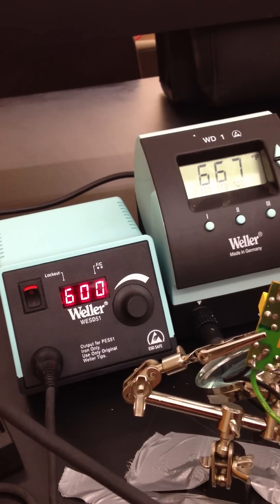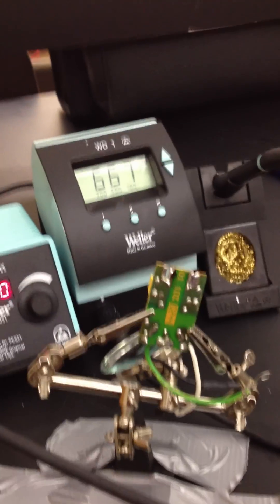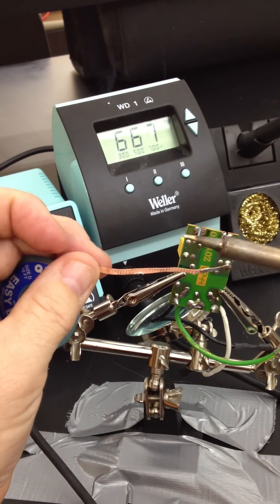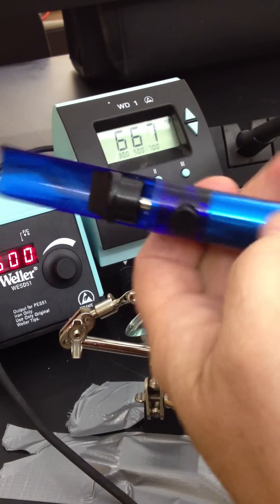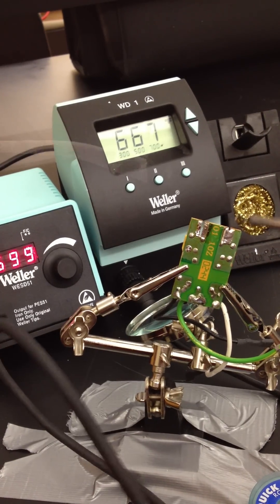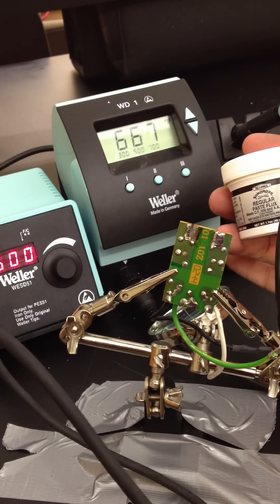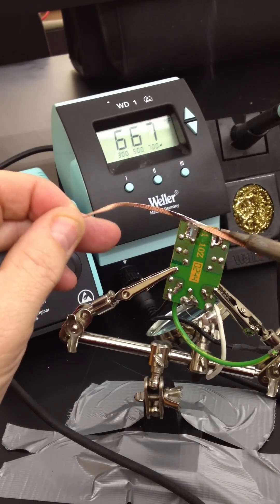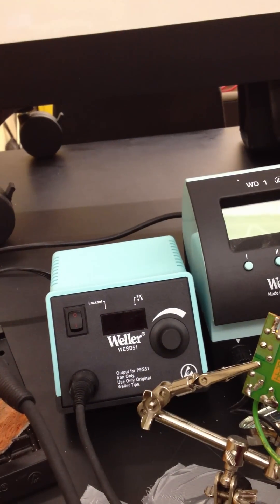Basic soldering / desoldering of a circuit board.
Just a few minutes of your time to go over the very basics steps of soldering.  Nothing fancy here just the choice of tips, solder station, use of solder wic and use of a solder sucker.